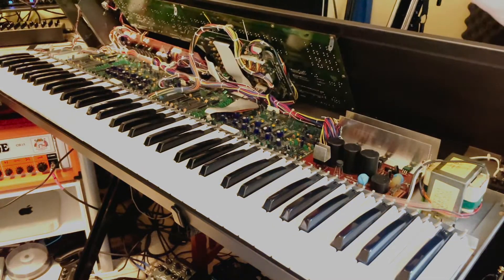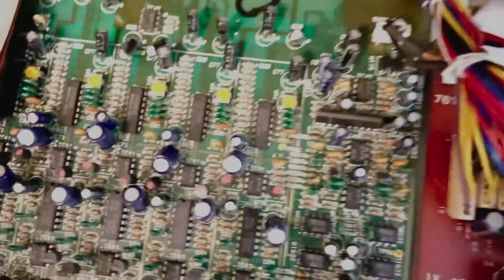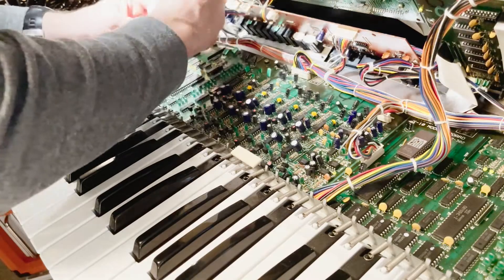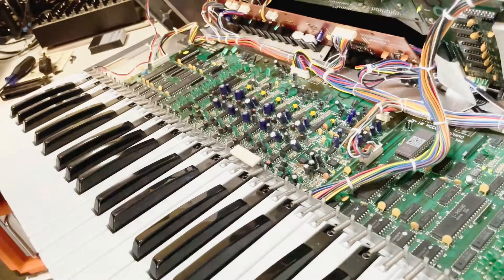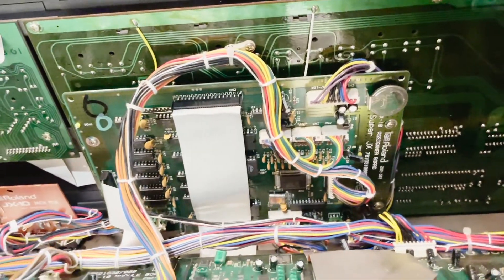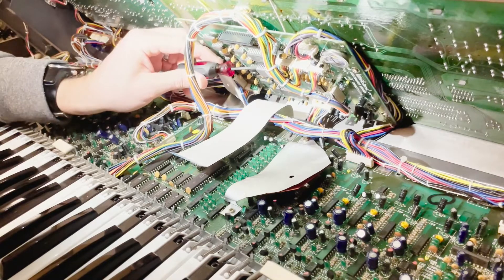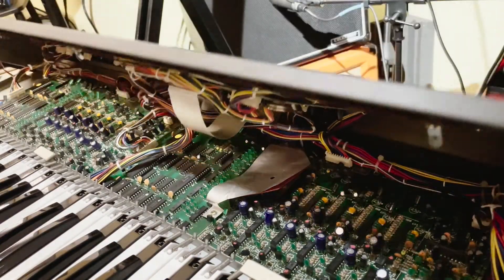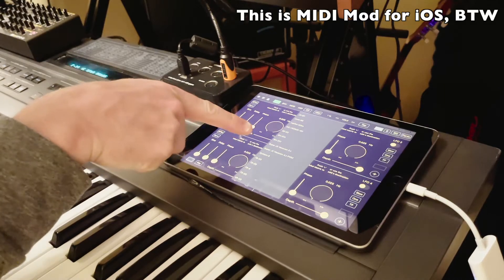Roland JX-10: Super JX Flash Module with Vecoven 3.22 Firmware and Soundboard ROM Install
This video documents my own experience with installing the Super JX Flash Module with Vecoven 3.22 firmware in my Roland JX-10. While there are other great videos about the Vecoven firmware, I wanted to make a video that showed the physical removal of all the old chips and installation of the new ones. Let me first say that I am a total amateur at DIY anything, as the video clearly demonstrates. I am not responsible if you try this and break your gear, hurt yourself, or die. For what it's worth, I did all but the latter. Fortunately the thing that I broke was the thing that I was replacing. That said, I'm hoping that the video gives you a clear understanding of what needs to be done if you decide to do this yourself. As for the actual tools and techniques, that's up for discussion. But this is the way. Or at least it's a way.

Contents:
0:00 Intro
1:35 Removing the screws
2:31 Synth internals and identification of components that will be replaced
4:44 Lower sound board EPROM replacement
6:46 Upper sound board EPROM replacement
9:05 Disconnecting the flat white cable on the assigner board
9:20 Flash module installation
14:00 MIDI configuration and testing with MIDI Mod
16:09 Outro jam with MIDI Mod

Background:
Shortly after purchasing the JX-10, I knew I needed to get the Vecoven firmware, just to have a proper MIDI implementation. I didn't realize there was a flash module option that allows future firmware updates over MIDI and provides an internal memory of 16 banks of patch storage. That's the equivalent of 16 M-64C cartridges, for a total of 1024 sounds. I contacted Fred Vecoven to inquire about my options and he recommend that I get the flash module with firmware 3.x and also the 2 optional sound board roms, so that's exactly what I did. Note: I don't have the PWM hardware mod, nor do I intend to get it in the future, so it's firmware version 3.x for me.

The idea of removing IC's from sockets and replacing them with new ones seemed on the surface to be a trivial task. But after watching one video, I was a bit intimidated, especially by the need to disconnect the flat white ribbon cable that obscures the firmware chip. This is not your average ribbon cable that is simply plugged into a socket. In fact, I don't even know if it is a ribbon cable at all, though that's what I call it in the video.

As it turns out, disconnecting the flat white cable wasn't too bad, though it was very scary when it came time to do it. I found that the best way was to gently wiggle it side to side while pulling (gently) backward. It came out pretty easy.

Far worse than anything was the removal of the IC's. Maybe the removal tool I have is not the appropriate size. It's possible that the one I have is made for small IC's only. It just feels like I couldn't get a grip on the chip at all. Like there was not enough tension. Looking back, I think a better technique would be to gently loosen the IC on each end from underneath with a small flathead screwdriver, and then use the IC removal tool to grab a hold of it and pull it out. Or possibly just skip the removal tool altogether and keep working the IC from each side very gently with a flathead screwdriver. But I'm not confident enough to actually recommend that approach. I would love to know if anyone knows the proper technique!

MIDI Mod: The Open MIDI RTC Schema didn't support the way in which the Vecoven firmware reads MIDI CC sequences. I made changes to the schema to support that and bumped its version up to 0.1.1, where it currently is at the time of this publication. I then just needed to make a couple small tweaks to MIDI Mod to support the new schema. MIDI Mod version 1.5.1 does that and therefore works with a JX-10 or MKS-70 that has the Vecoven 3.x or 4.x firmware installed.

Links
Vecoven Super JX Flash Module:

Excellent video of a JX-8p repair. The author spends a significant amount of time talking about all of the components and how they work, including a detailed overview of the voice architecture. Remember that the JX-10/MKS-70 is essentially just 2 JX-8p's in one box, so the left side of the main board looks mostly the same as each soundboard in the JX-10:

Removal of an IC using just a flathead screwdriver from a guy who knows what he's doing! Starts at 21:30:

streaming: search for artist "Hypergol"